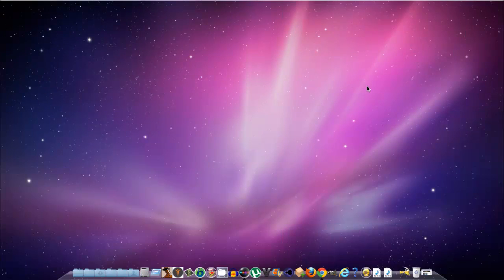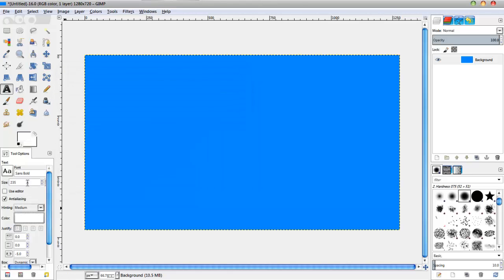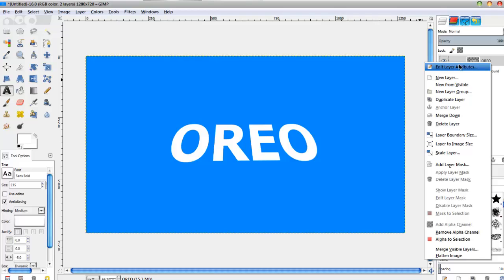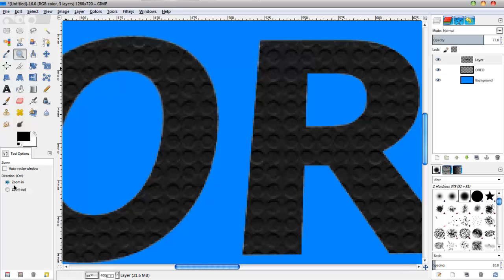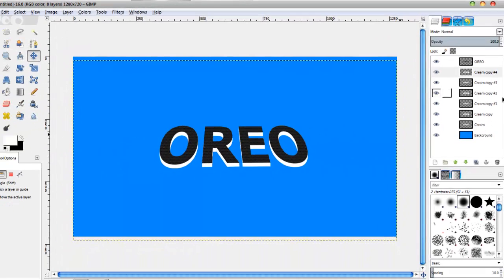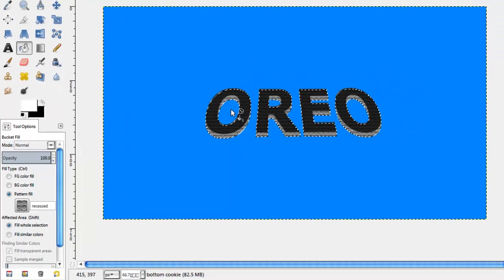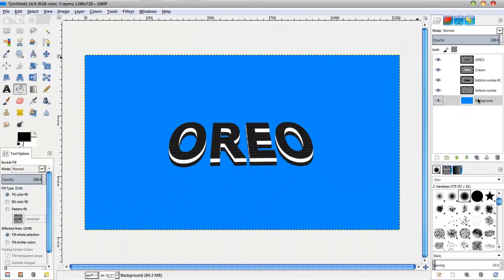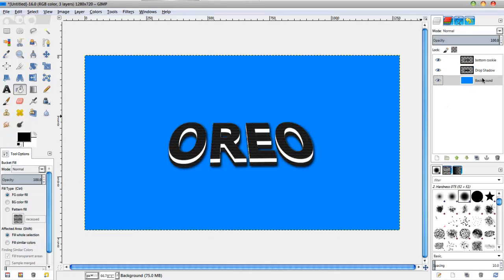GIMP : "Oreo Cookie" 3D text effect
TabicoolPunk is back! Anyways, in this tutorial, i will show how to make a cool, and sort of funny "Oreo Cookie" text effect!!!